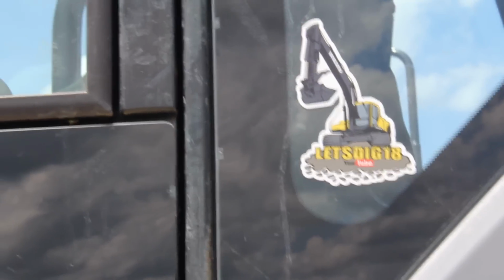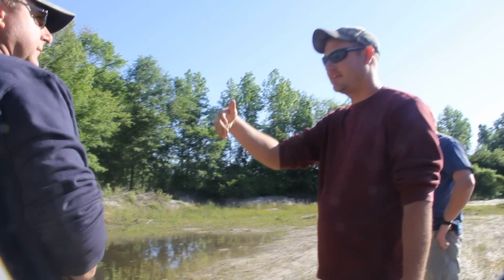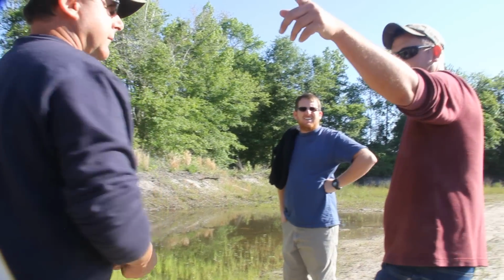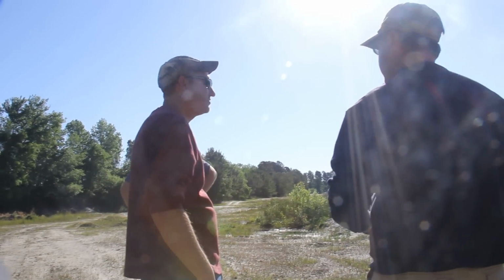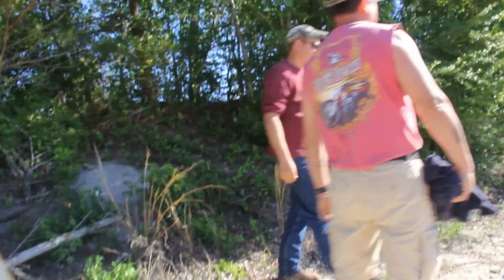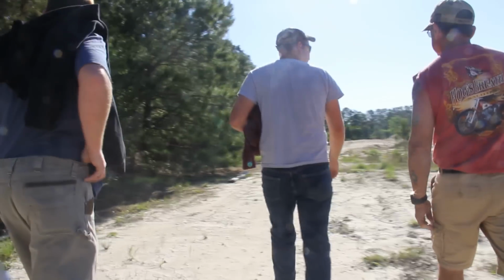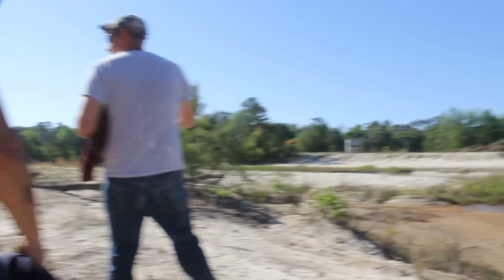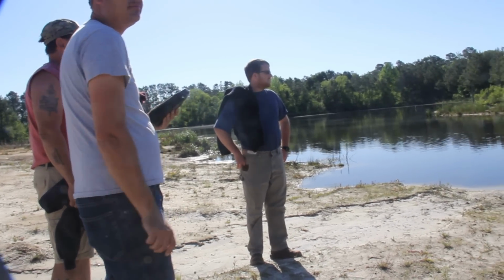Letsdig18 Visit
This is when Chris, YouTube Sensation: Letsdig18 and Justin came to our Homestead to give a consultation on reclaiming our old Sand Mine into a beautiful Lake. His (their) Expertise was and will be Invaluable to my huge upcoming reclamation project.